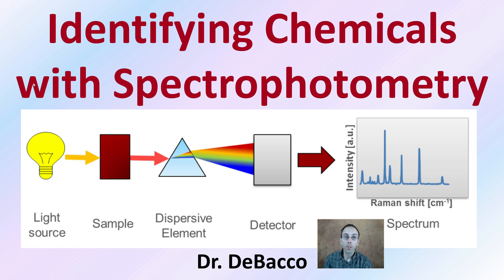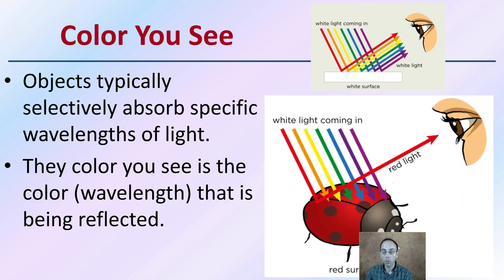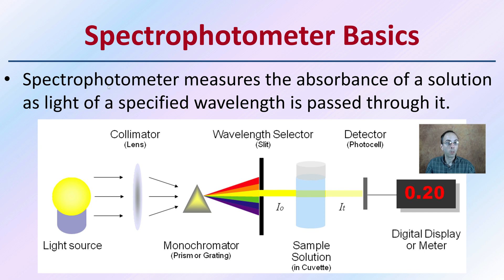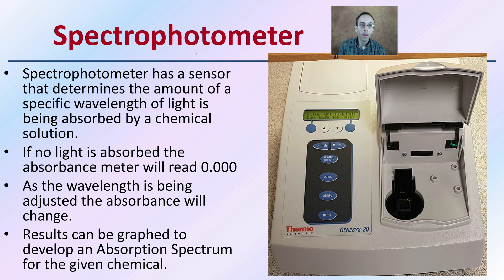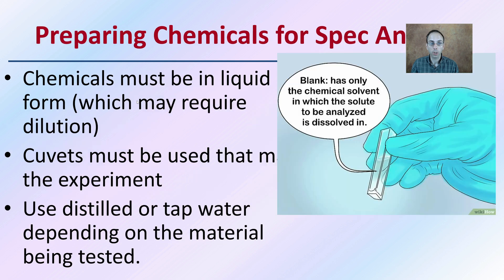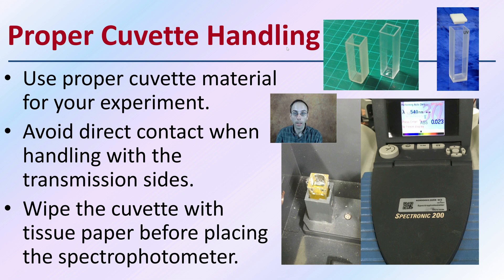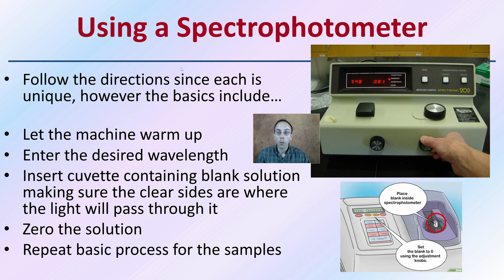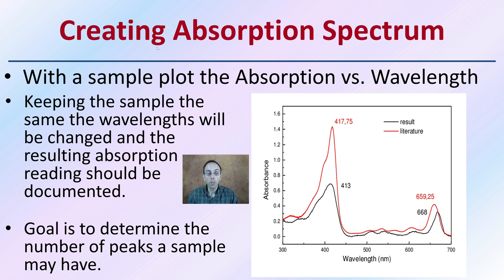Identifying Chemicals with Spectrophotometry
Understanding Color
Light is a form of energy and travels in a wave
The lights wavelength, measured in nanometers (nm) determines the color

Color You See
Objects typically selectively absorb specific wavelengths of light.
They color you see is the color (wavelength) that is being reflected.

Spectrophotometer Basics
Spectrophotometer measures the absorbance of a solution as light of a specified wavelength is passed through it.

Spectrophotometer
Spectrophotometer has a sensor that determines the amount of a specific wavelength of light is being absorbed by a chemical solution.
If no light is absorbed the absorbance meter will read 0.000
As the wavelength is being adjusted the absorbance will change.
Results can be graphed to develop an Absorption Spectrum for the given chemical.

Absorption Spectrum
This acts like a fingerprint for a chemical.
This can allow for comparisons of…
Two different substance to determine if they are the same
A known to an unknown chemical.

Preparing Chemicals for Spec Analysis
Chemicals must be in liquid form (which may require dilution)
Cuvets must be used that match the experiment
Use distilled or tap water depending on the material being tested.

Proper Cuvette Handling
Use proper cuvette material for your experiment.
Avoid direct contact when handling with the transmission sides.
Wipe the cuvette with tissue paper before placing the spectrophotometer.

Using a Spectrophotometer
Follow the directions since each is unique, however the basics include…
Let the machine warm up
Enter the desired wavelength
Insert cuvette containing blank solution making sure the clear sides are where the light will pass through it
Zero the solution
Repeat basic process for the samples

Creating Absorption Spectrum
With a sample plot the Absorption vs. Wavelength

*Due to the description character limit the full work cited for "Identifying Chemicals with Spectrophotometry" can be viewed